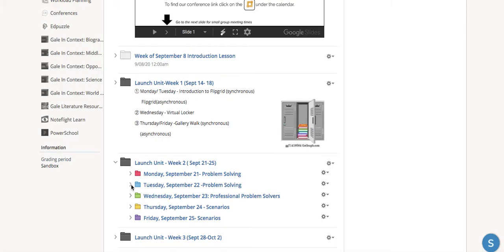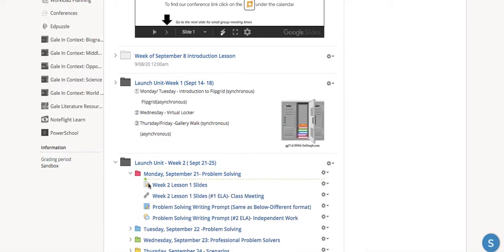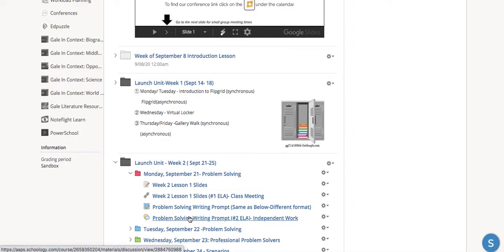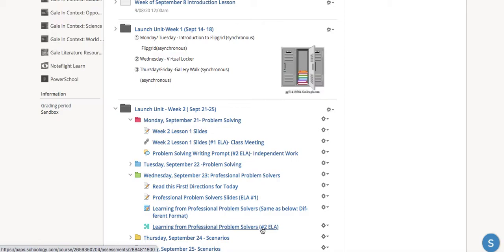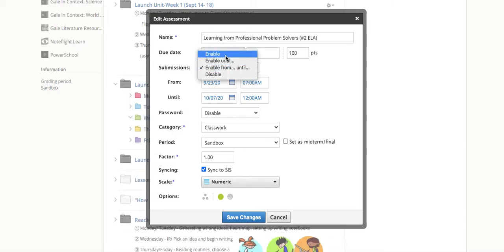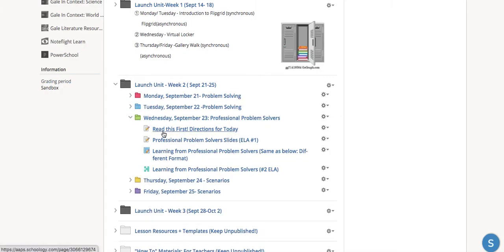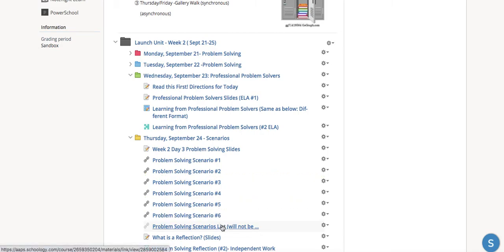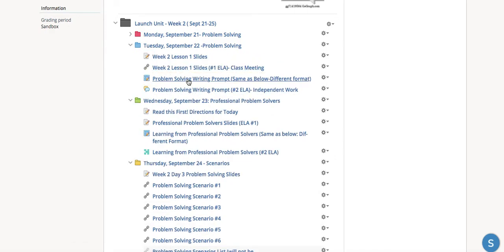MS ELA Week 2 Launch Unit Overview